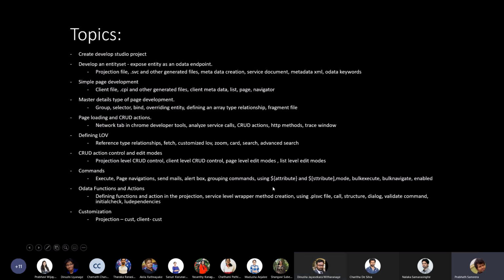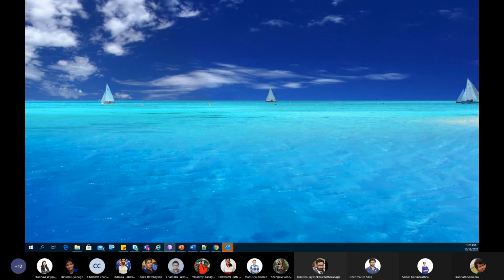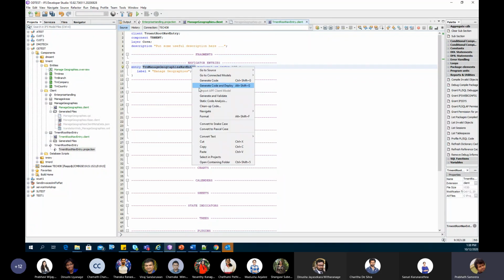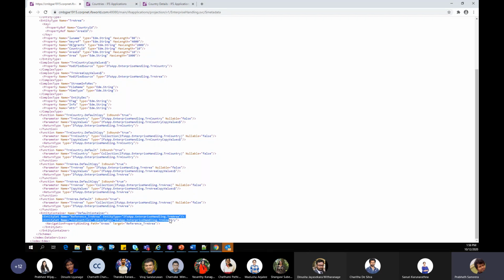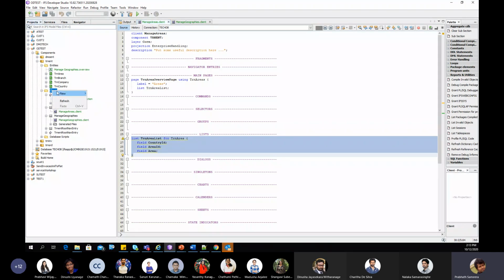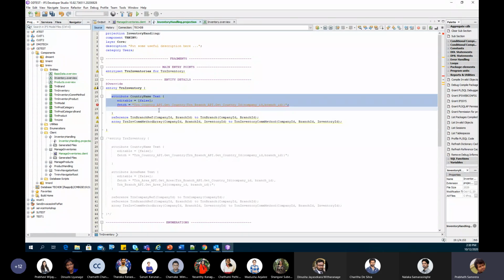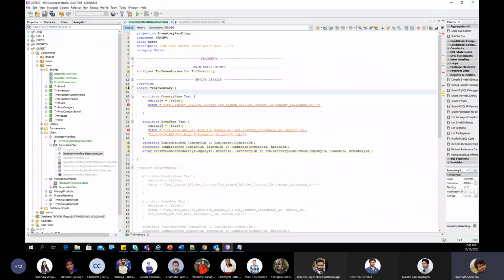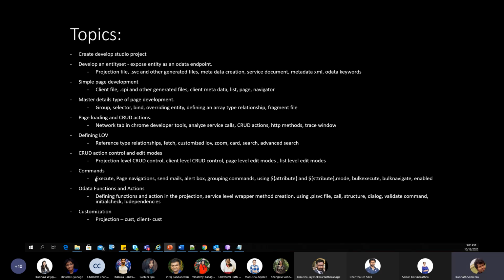Aurena Technical Session Day 2